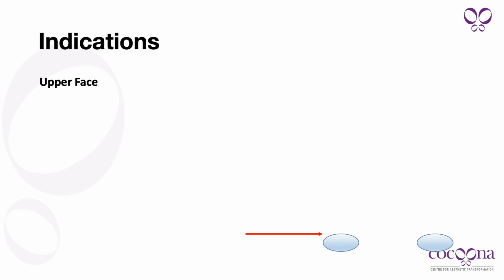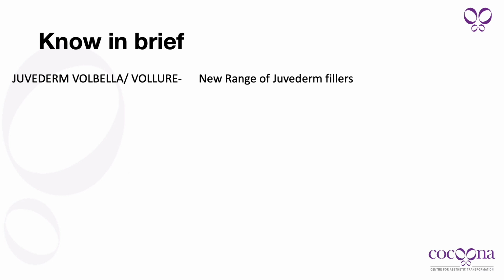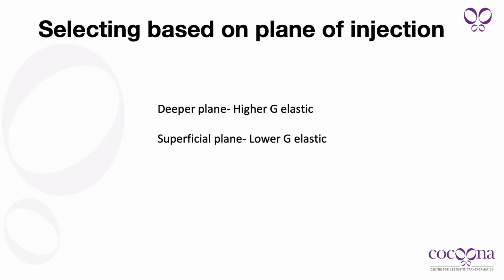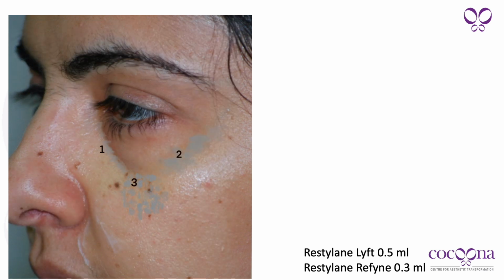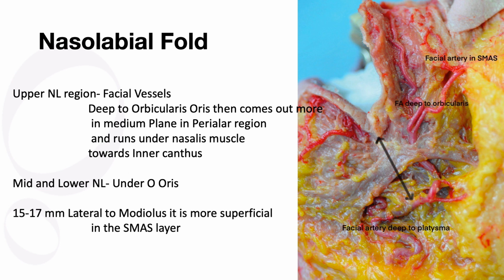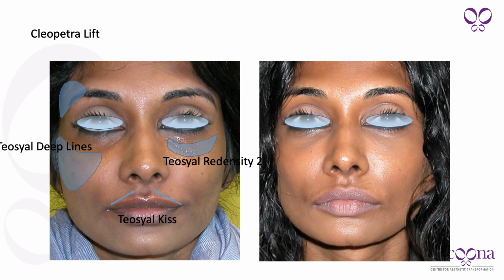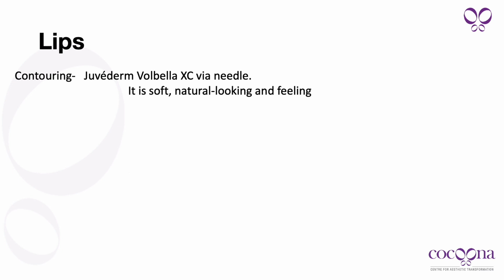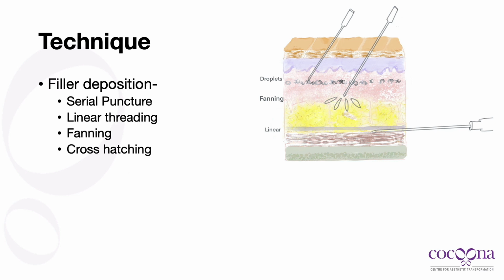Part 2- All About fillers Part 2 Selection and technique in upper, middle and lower face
How to select fillers for face?
The video shows technique of filler injections in face for antiaging, wrinkle reduction, nasolabial correction, marionette lines, jaw line correction and for lip enhancement. How to differentiate between low G prime fillers and High G prime fillers? How to take into account viscosity, cohesivity and swelling factors into account.
Video descibes technique of filler injection, depth of filler injection, use of needle technique and cannula techniques. Special description on vascular plexus and understanding the depth of filler injection to prevent vascular injury.
All the fillers are performed by Plastic Surgeons and dermatologists at cocoona clinics in Dubai, United Arab Emirates. Fillers are also performed by dr sanjay parashar in delhi and mumbai on special appointments.
Next video will be about filler risks and complications. Filler sideeffects can be minimised by understanding the filler and anatomy of the region to be injected. Using a safe technique will ensure prevention of lumpiness, tyndall effect, vascular injury of filler related blindness.
Hyaluronic based fillers are the safest fillers and it can last longer if proper technique is applied.  Filler effects  in glabella and undereye region have lasted more than 2 years in many of my patients. Average duration is from 6 months to 1 year. Lip fillers also last longer after injecting adequate volume in a number of sessions.
Cost of filler depends upon the number of syringes and type of fillers used. If multiple syringes are required the clinic offers discount to make it cost effective.
Art of Aesthetic Surgery, Plastic and Aesthetic Surgery, Tutorials, Training for Plastic Surgeon